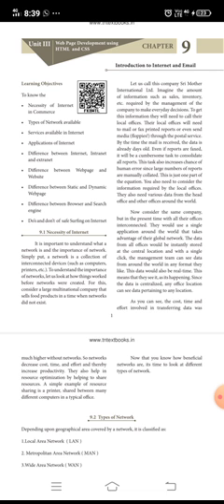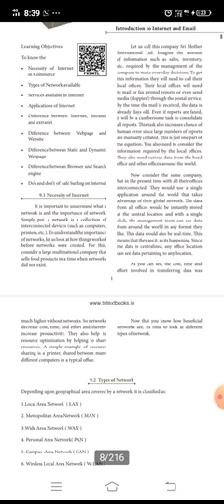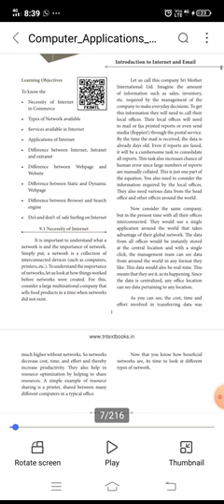11th CA chapter 9 Part 1